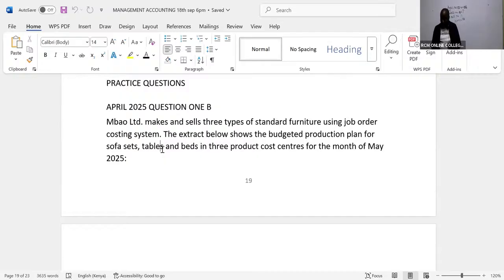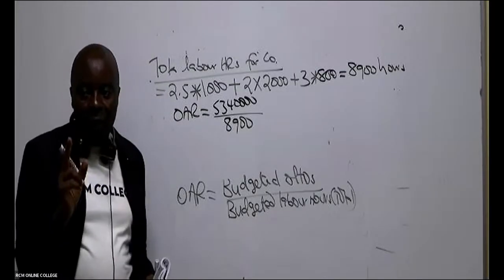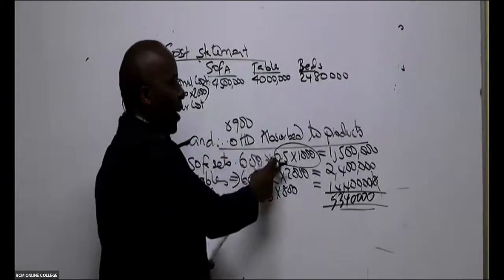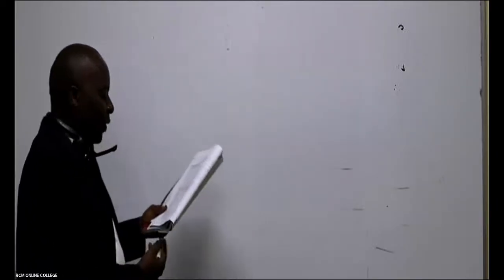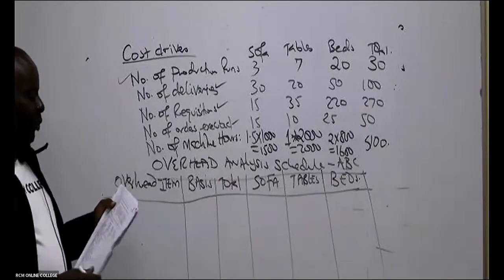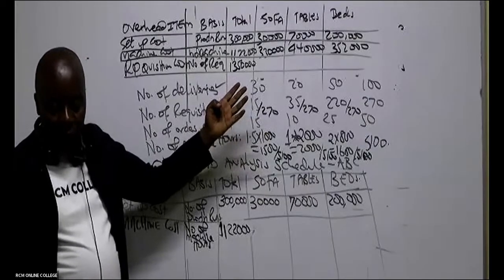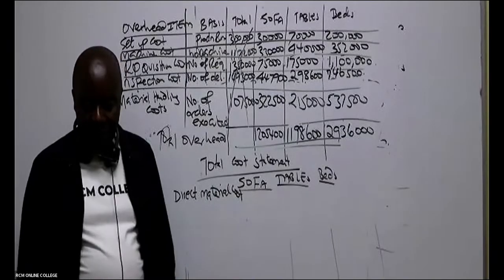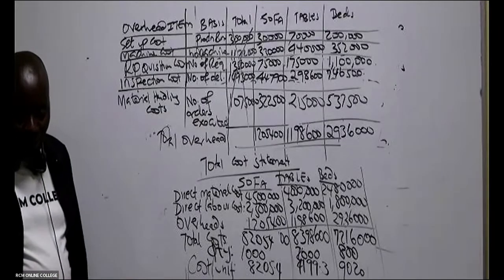MA-Apr 2025 qn1b-CPA KENYA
Courses Available:
✅ CPA✅ ATD✅ CS✅ CIFA✅ CAMS✅ CFFE✅ CCP
✅ CPFM
📍 Location: Commonwealth Building, 5th Floor, Moi Avenue, Nairobi.